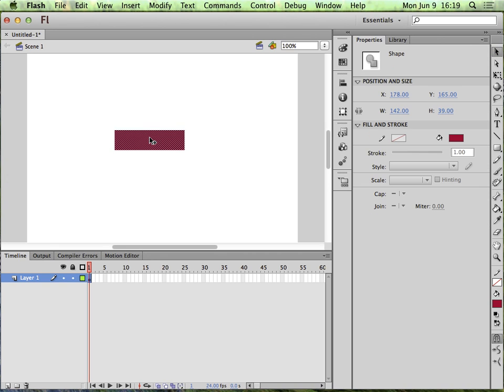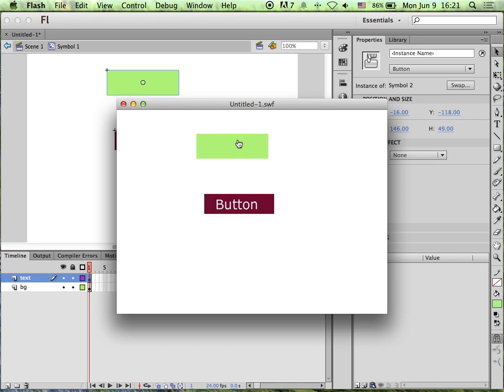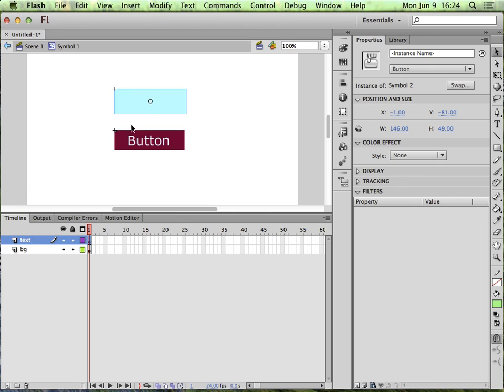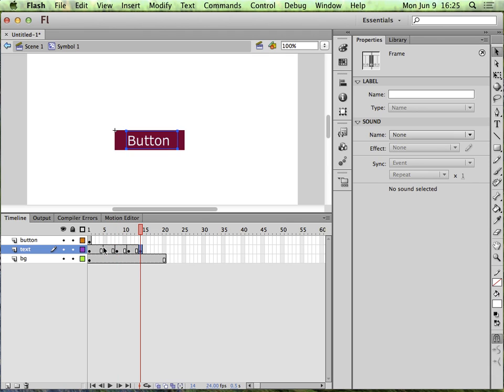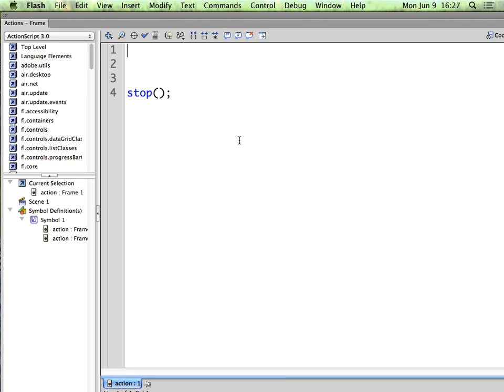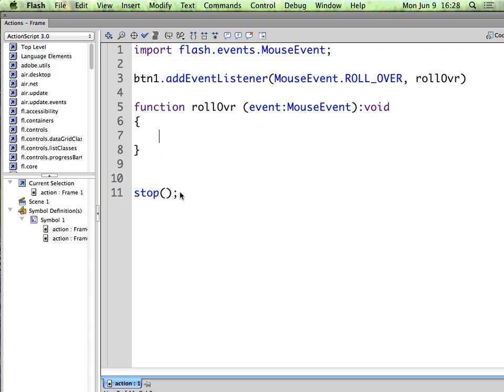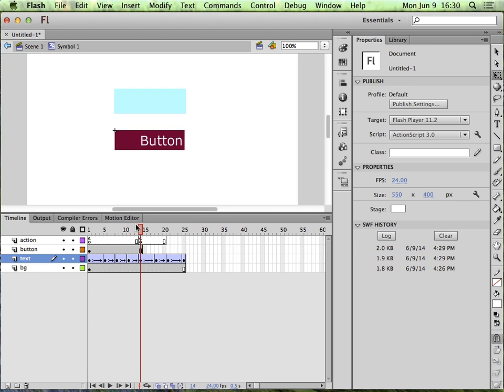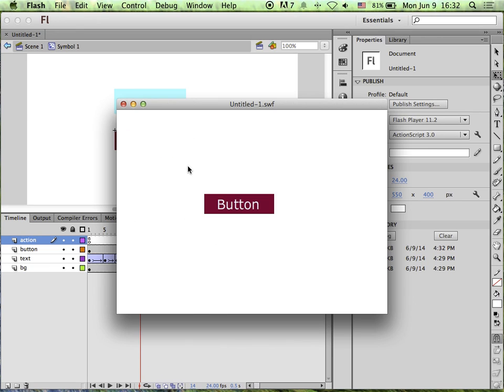Flash tutorial - advance button